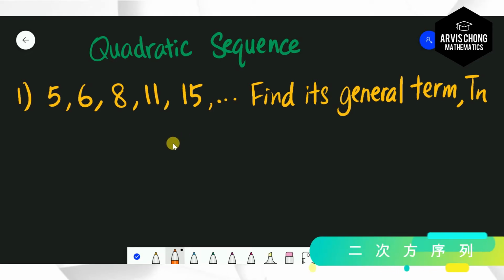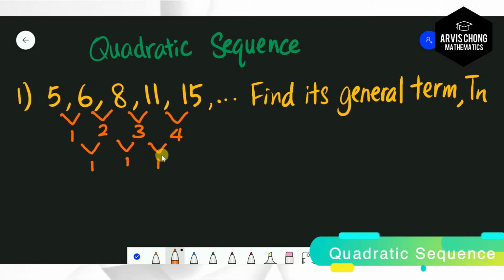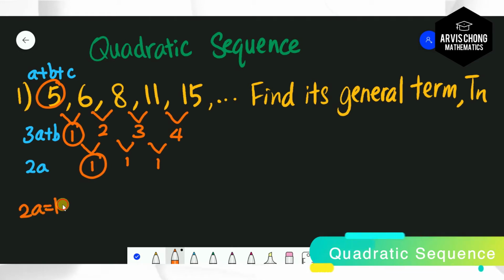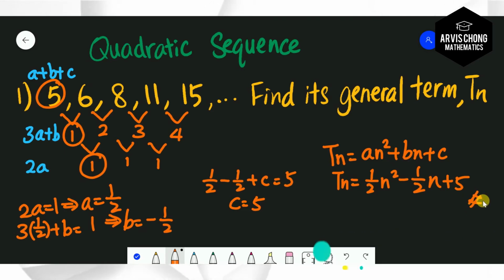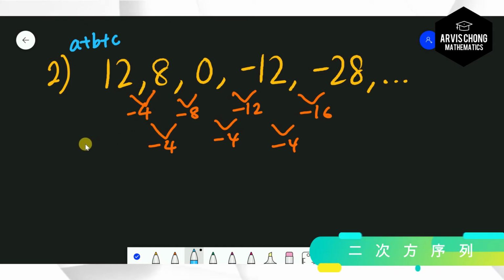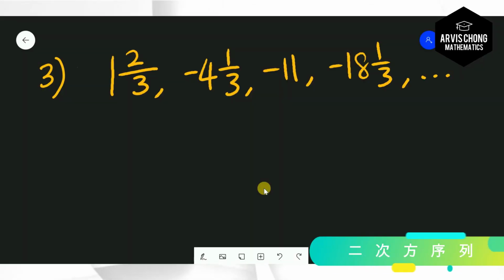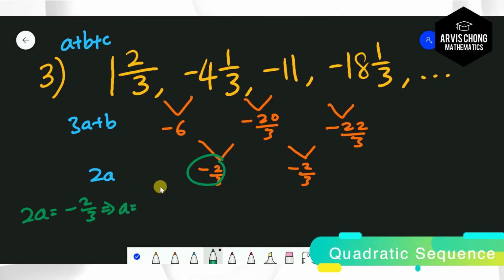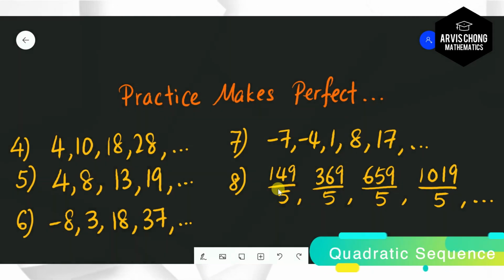《Number Patterns - Quadratic Sequence》『數字規律 - 二次方序列』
《Number Patterns - Quadratic Sequence》
『數字規律 - 二次方序列』

In this episode we will take a deep look into number patterns, which involving finding the general term, Tn of a quadratic sequence.
Stay until the end of this video to learn this, and this is definitely beneficial for those students who are taking IGCSE exam. Cheers!
這一集我們將會探討一些關於數字的規律 - 找尋二次方序列的Tn公式。請留守此短片至最後以得到最大收穫，尤其是那些應考IGCSE的學生們。Cheers!